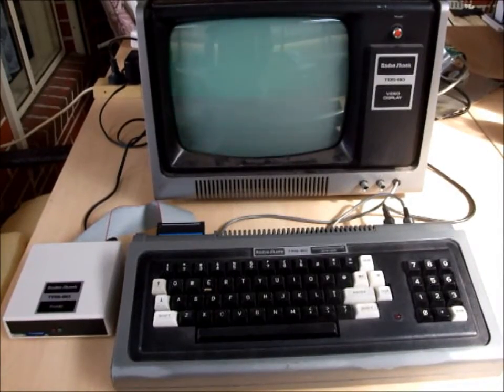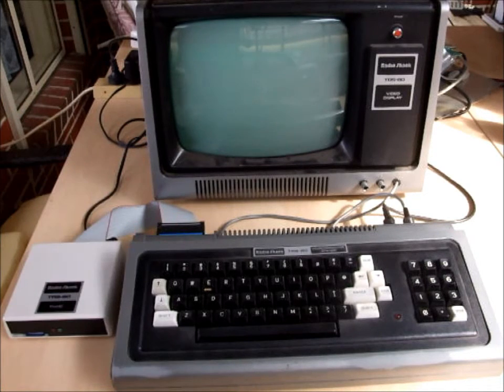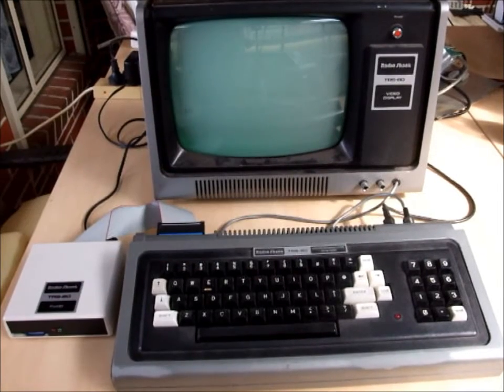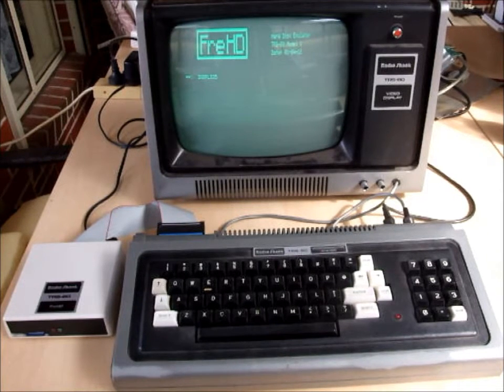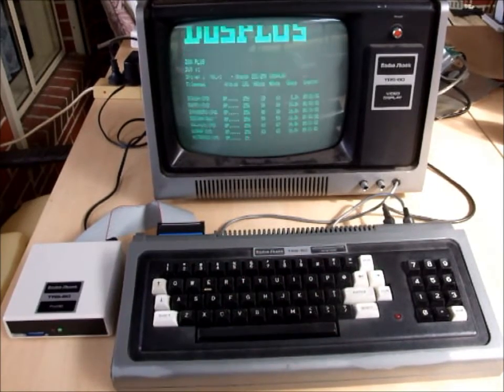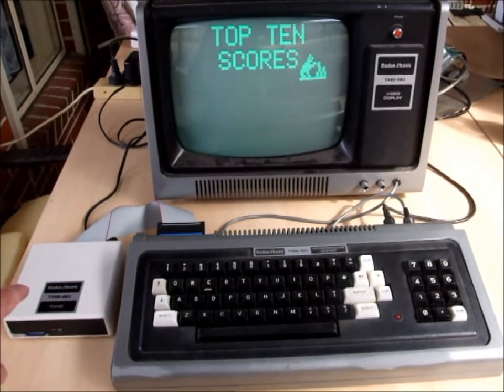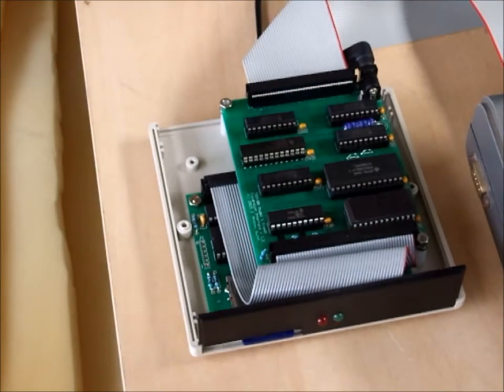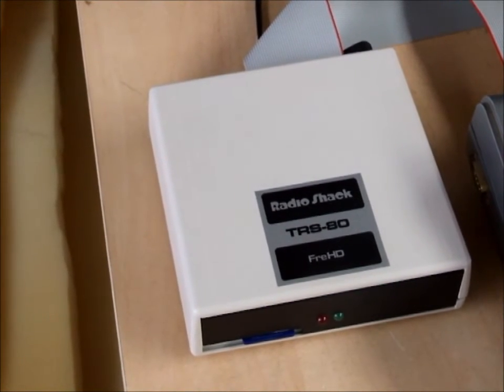TRS-80 FreHD+QI combo box - Clearly Superior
TRS-80 Model I FreHD